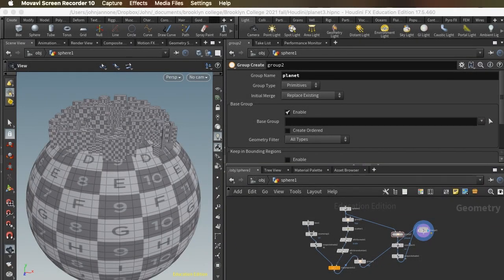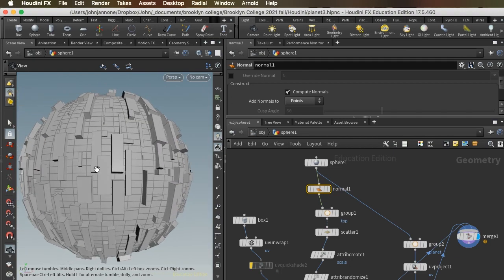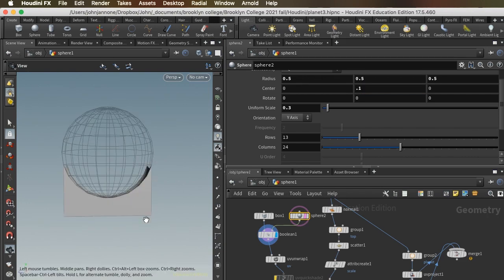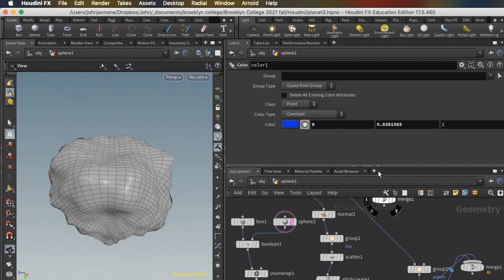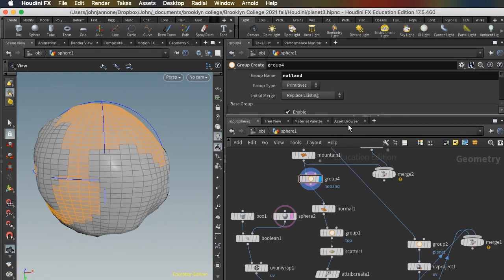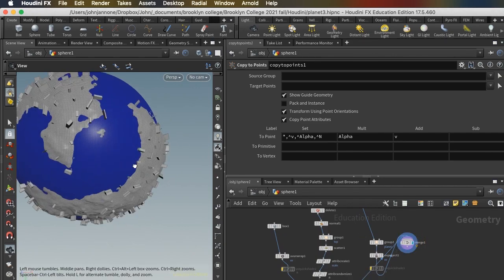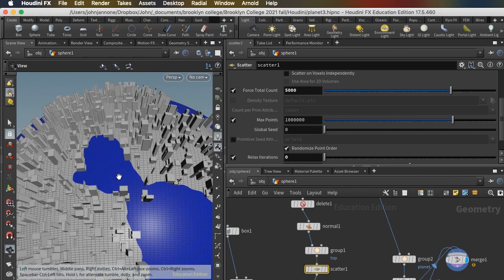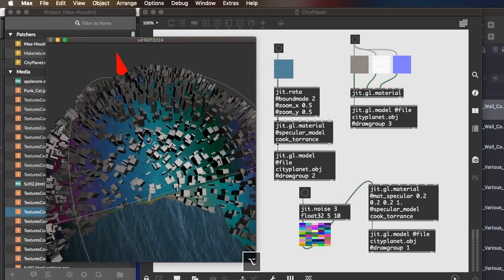Houdini introduction: making fantasy planets to move to Max/MSP - Part 2